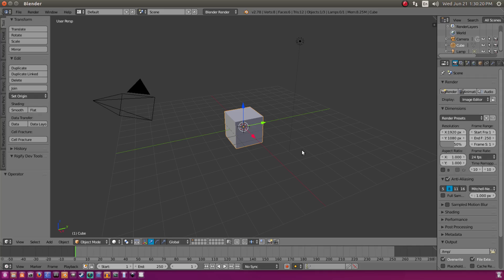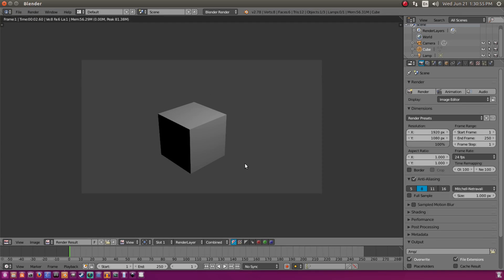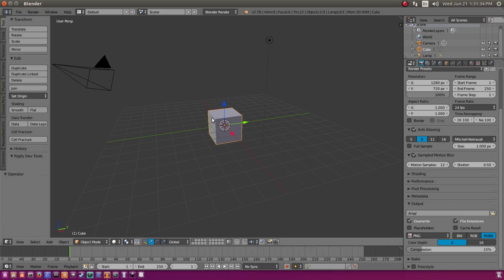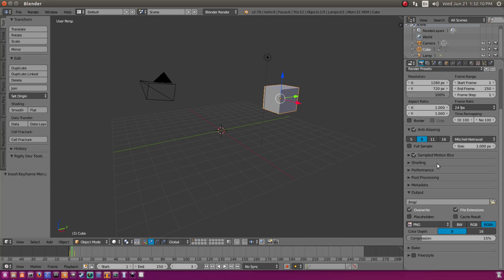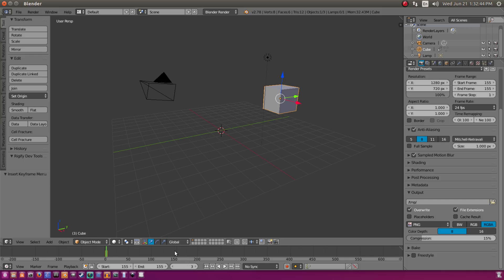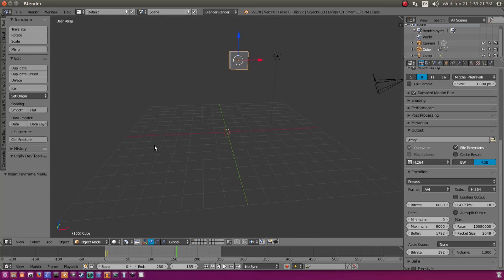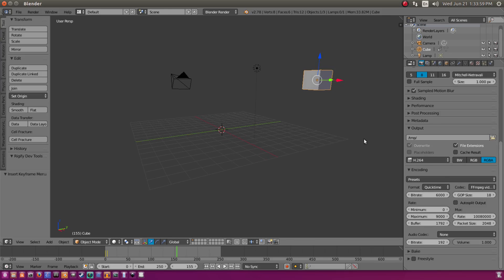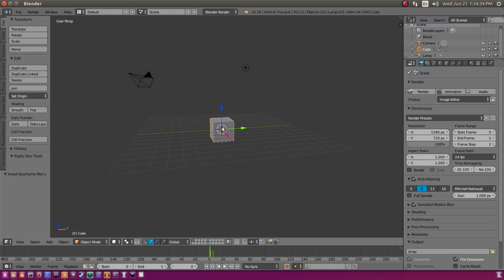Blender Tutorial - Best Render Settings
Today, I go over all the render settings you could use for rendering your Blender scene!